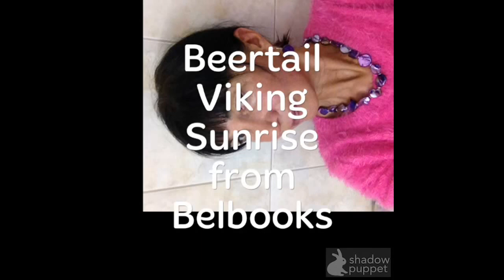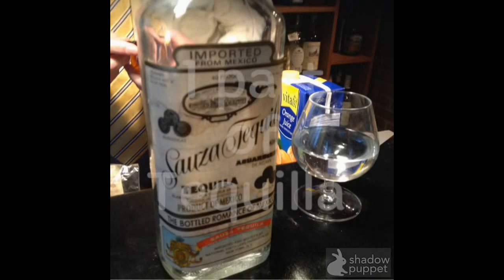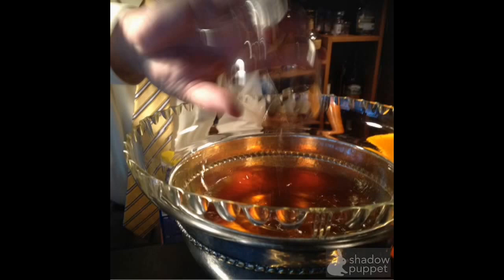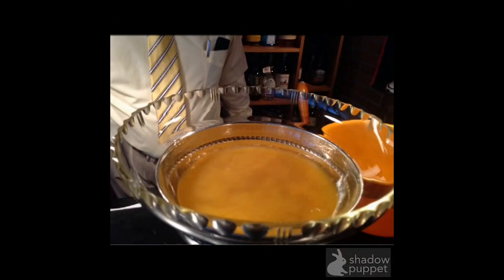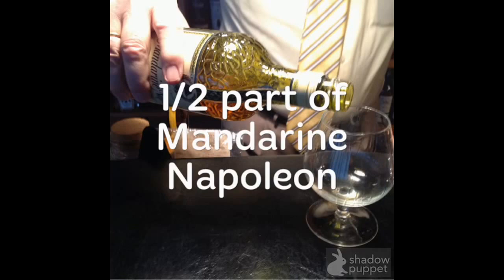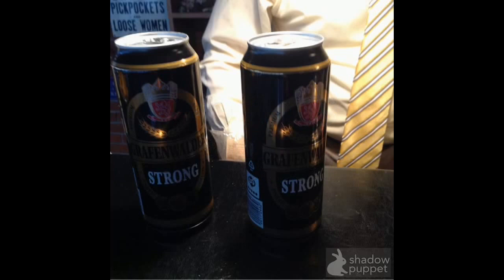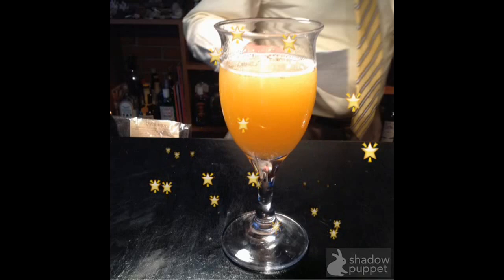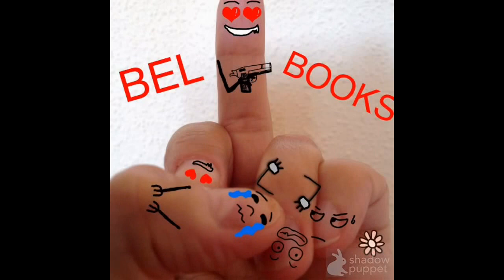Best Leif Bjørnø cocktail: Beertail "Viking Sunrise"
Viking Sunrise - Beertail Christmas drink from real viking Leif. How to make: 1 part of Tequilla, 1 part of Lime Juice, 1 part of Orange juice, 1/2 part of Grand Marnier, 1/2 part of Mandarine Napoleon, , 4 parts of Beer, ice cubes. Enjoy. Merry Christmas!